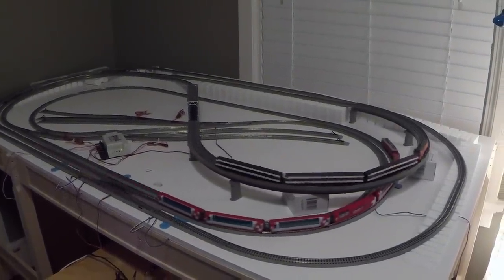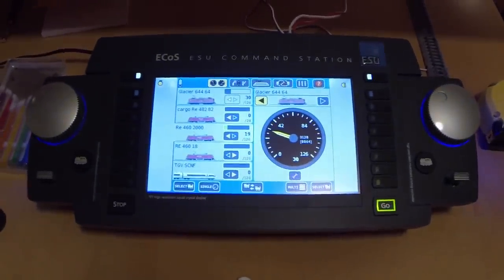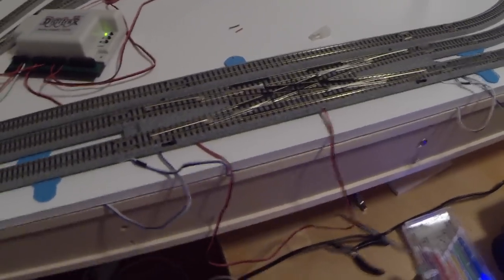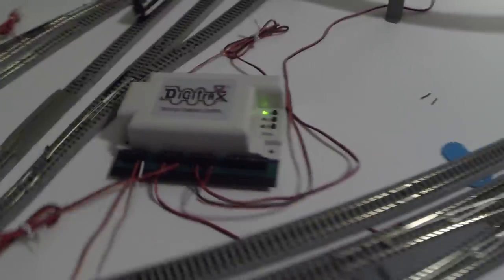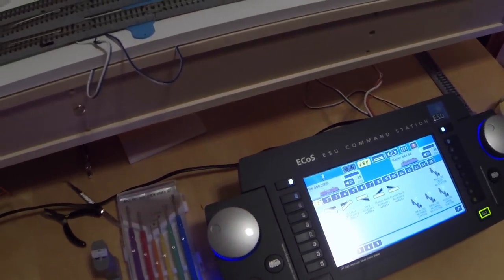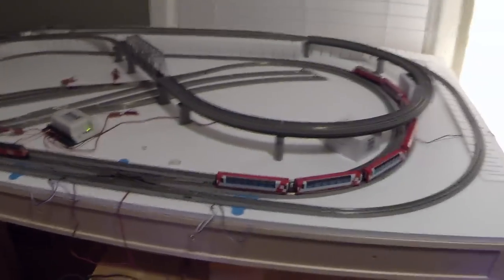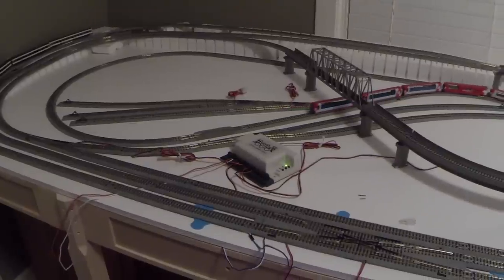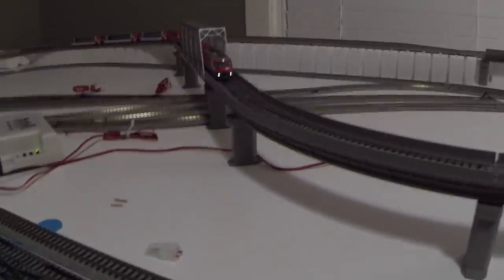Kato Unitrack DCC Wiring for Small Layout N Scale Part II